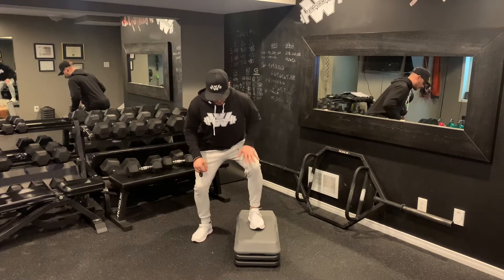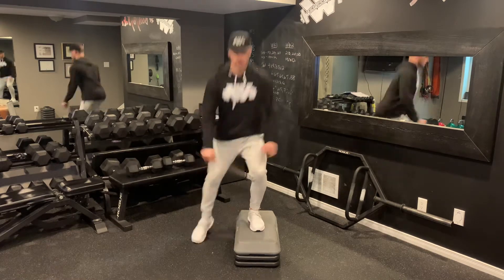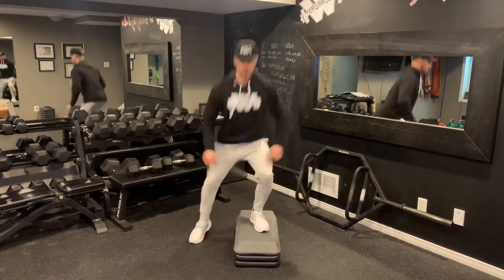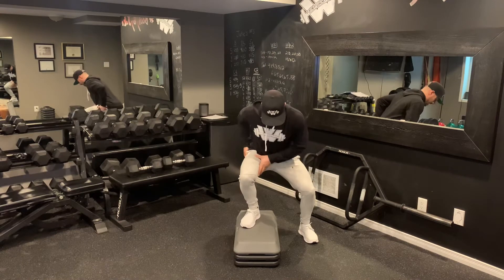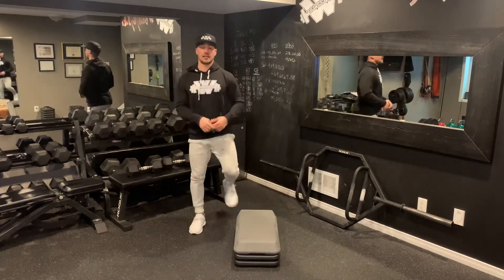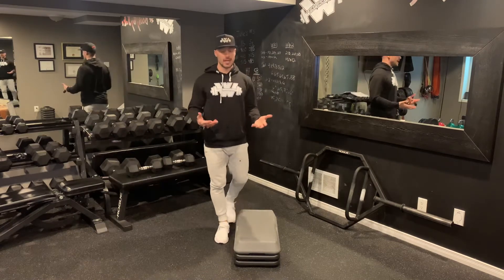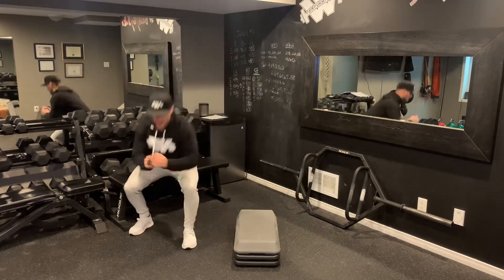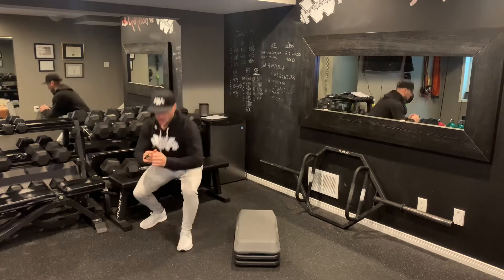EMOM- Supinated Eccentric Curls + Side To Side Squats